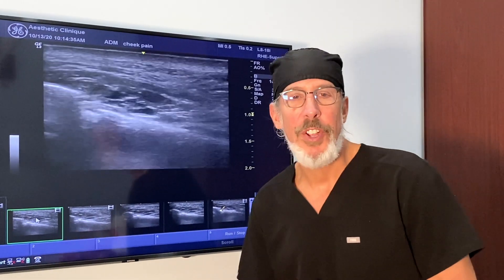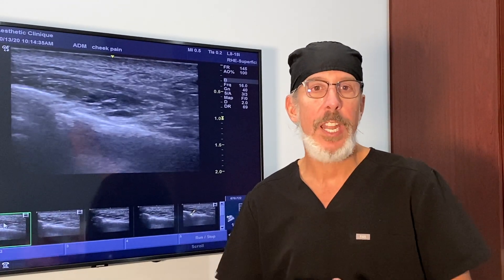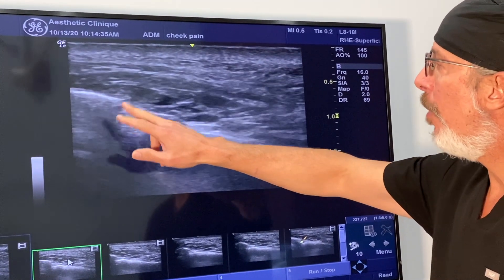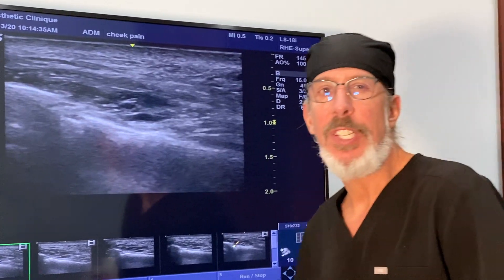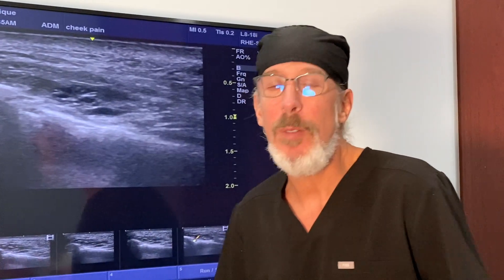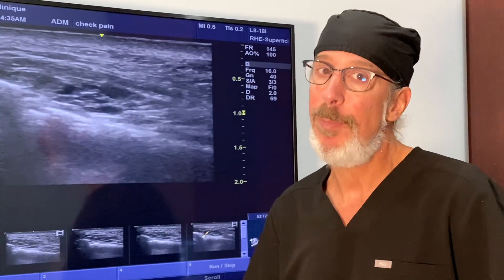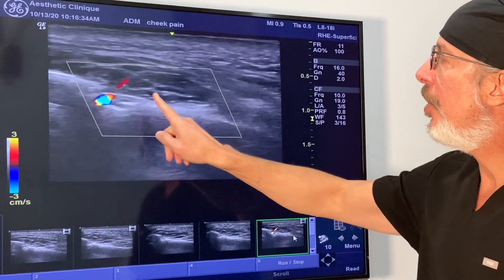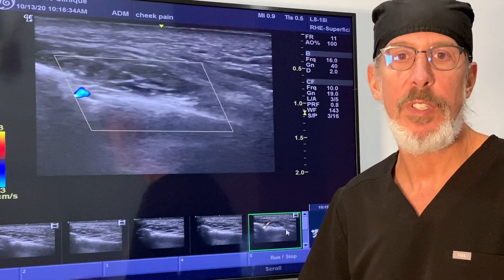Ultrasound Of Cheek After Hyaluronic Acid Cannula Injection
This patient was injected with Lyft using cannula in the prezygomatic space and deep medial cheek fat. She has a pressure sensation in her cheek remaining after 3 weeks, which is improving. Ultrasound was performed in the area of the infraorbital foramen. The findings show HA along the periosteum and around the infraorbital foramen and artery. This is probably a very frequent occurrence and may not be the cause of the symptoms. The decision was to follow this patient, but if there is persistent pressure, I might consider a small injection of hyaluronidase. Injection in the deep medial cheek fat using a moving cannula of 25g or larger is my preferred technique for this area.
Interested in incorporating ultrasound in your practice? Waitlist for Dr. Weiner’s upcoming training course on Nov 14th.